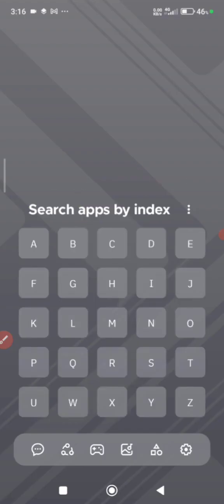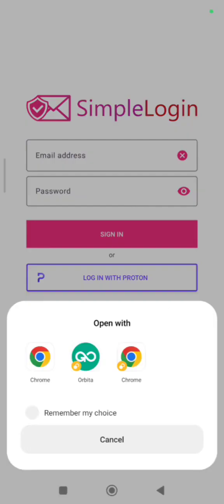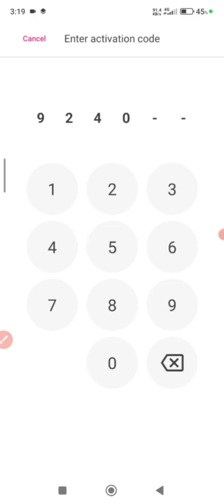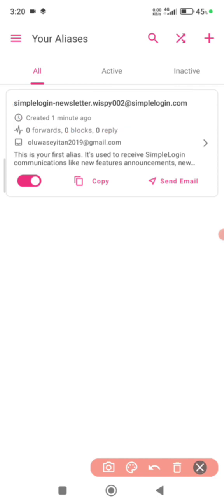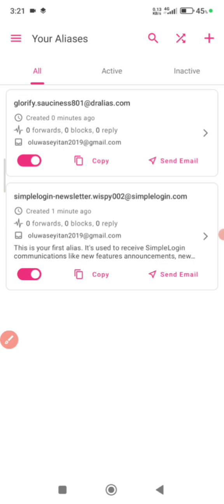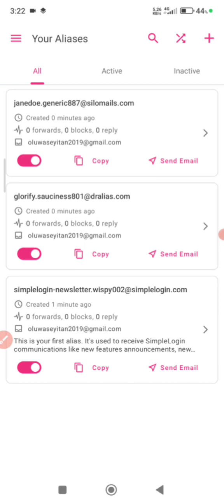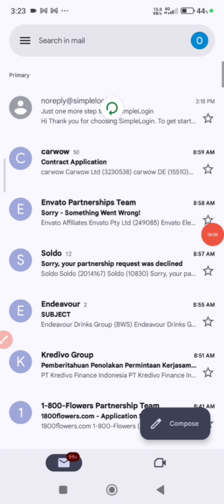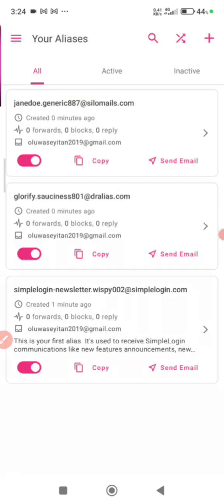RebrandedEmail V1 Create As Many Emails as Possible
Individual results may vary. The fact that I have made a specific amount of money from these websites does not mean that you too can make the same amount of money.

You might make more or less, it all depends on experience, determination, and a lot of other things.

Please do your own research before making any critical decisions.